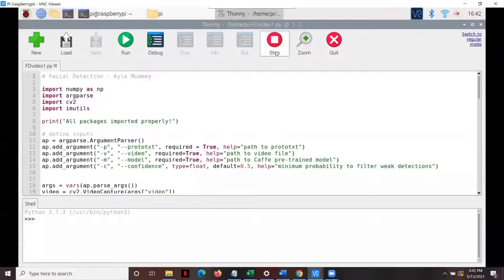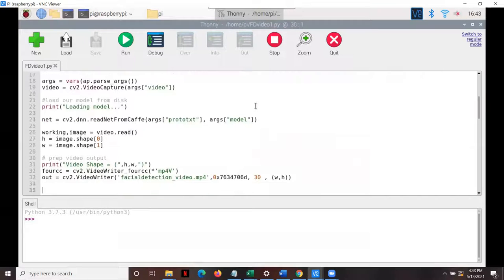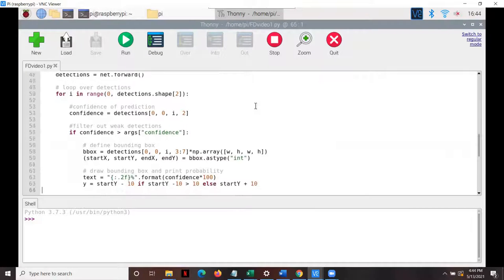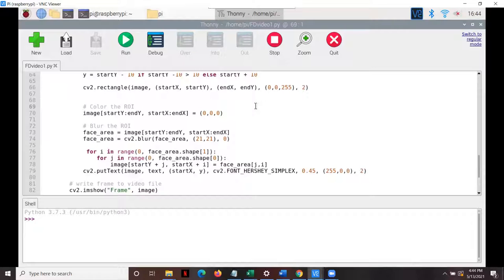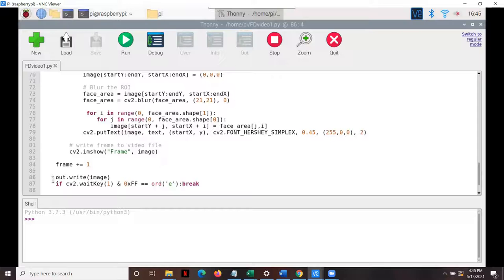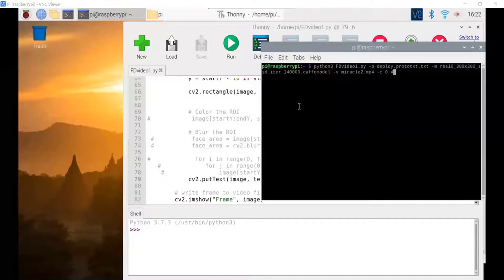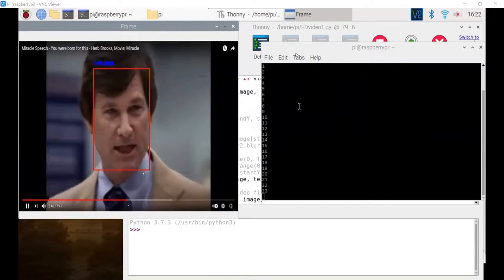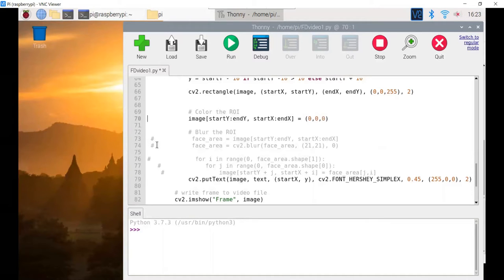Facial Detection System - ENME489Y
Facial detection system made for ENME489Y at the University of Maryland.